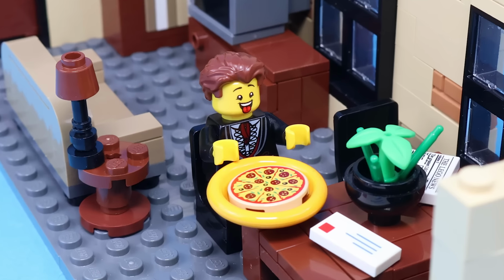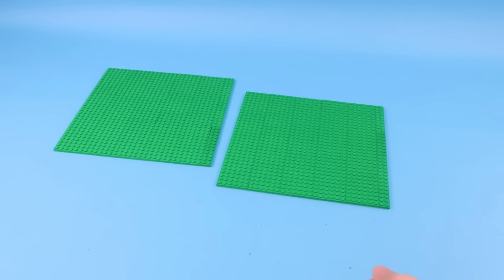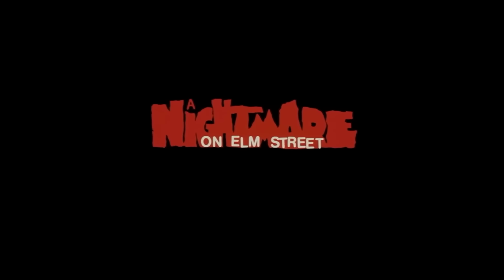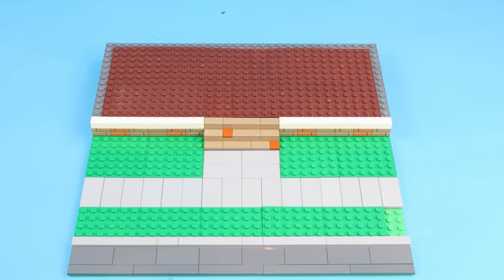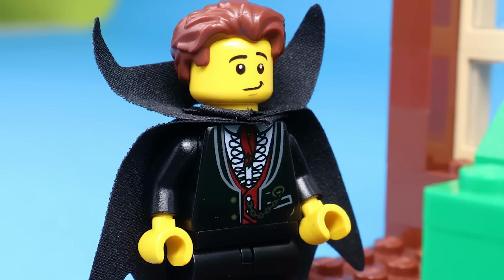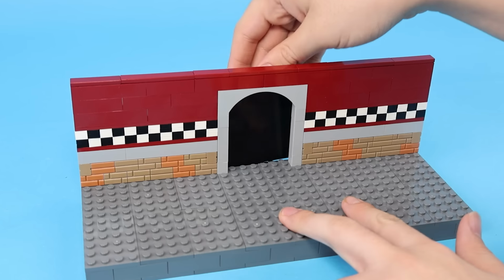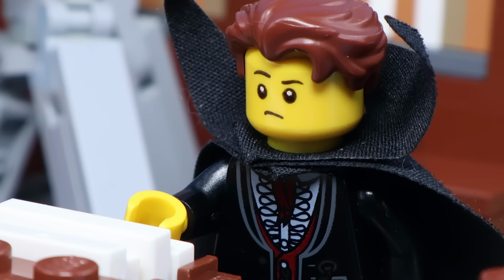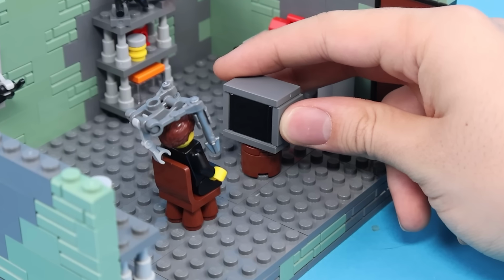I Built HORROR MOVIES in LEGO..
In this video a LEGO boy falls asleep and ends up in his worst nightmares...

🎵 MUSIC USED 🎵

Epidemic Sounds